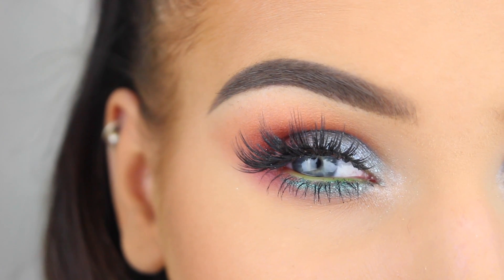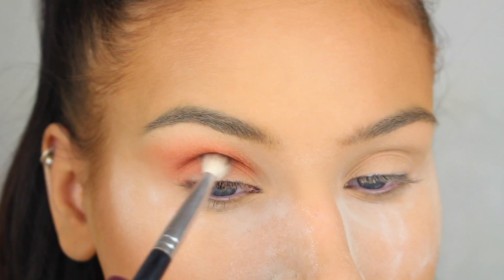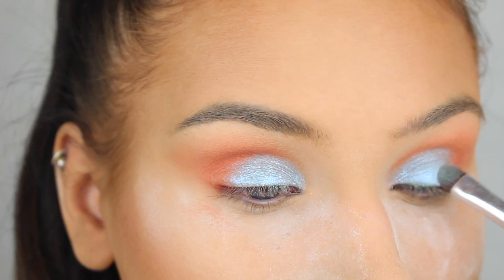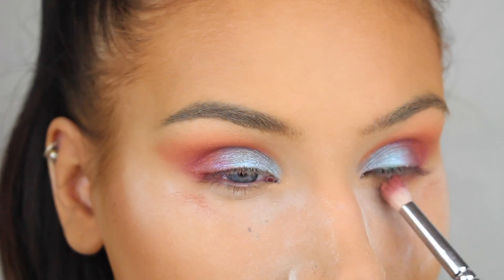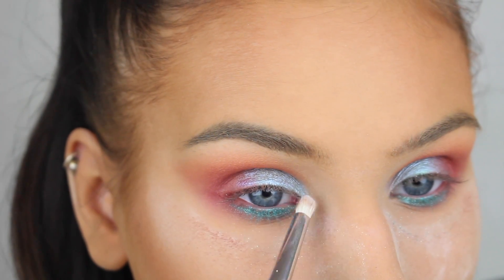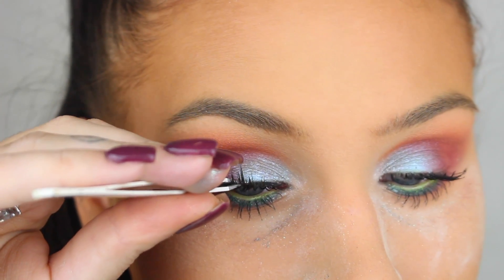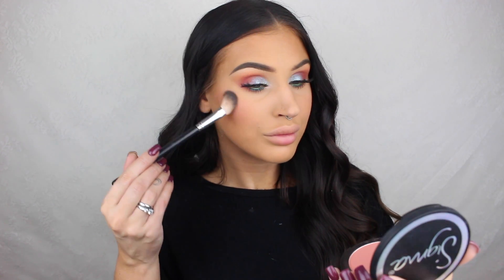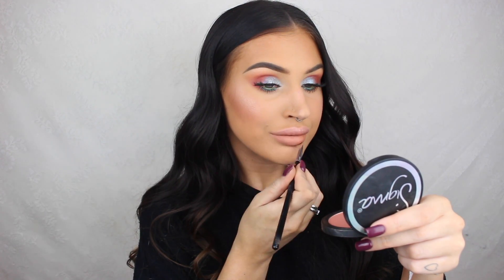Icy Blue Summer Sunset | Makeup Tutorial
Hey guys!
Today I’m back with a super fun and colorful look! It’s been a while since I sat down and played with this much color, but I had so much filming this look! Hope you like it as well!

EYES
Sleek Eyedust - Zing
Marc Jacobs Highliner Gel Eye Crayon
- Blue Me Away!
- Whirl(pool)
Anastasia Beverly Hills Moonchild Glowkit
- Blue Ice
Nabla Cosmetics Blossom Blush - Satellite of Love
Ingot Pure Pigment Eyeshadow - 114
Make Up Store Eyedust - Mercury
Make Up Store Eyeliner Pencil - Tropical
Inglot AMC Gel Eyeliner -77
theBalm What’s Your Type? Mascara -Tall, Dark & Handsome
Lash Goals By N - Miss Sophie

BROWS
Anastasia Beverly Hills Brow Wiz -Medium Brown
Anastasia Beverly Hills Duo Brow Powder -Dark Brown

CHEEKS
Sigma Aura Powder - Cor-De-Rosa
Anastasia Beverly Hills Sweets Glow Kit
 - Butterscotch
- Taffy

LIPS
MUA Matte Lipstick - Peachy Keen
Zoeva Graphic Eyes + Eye Pencil - It’s Never Over

BRUSHES
*Adding this tomorrow*

If you’re and want to get in contact with me, you

Song: Trancer